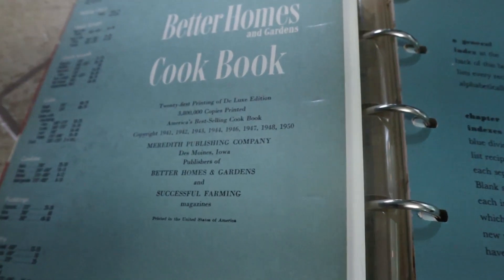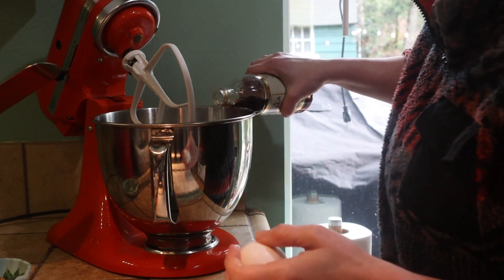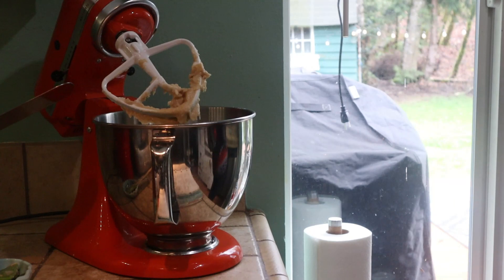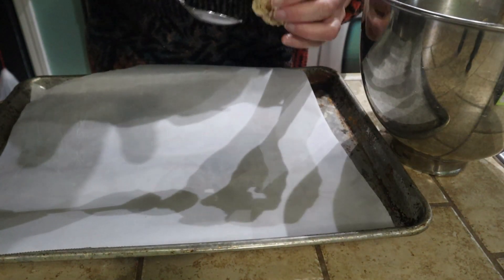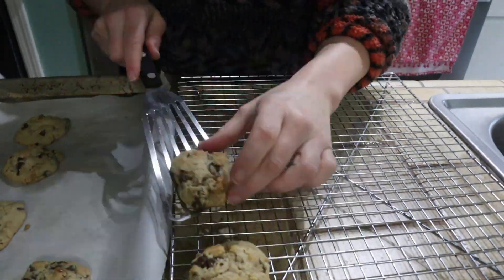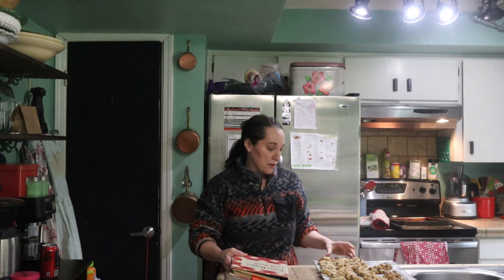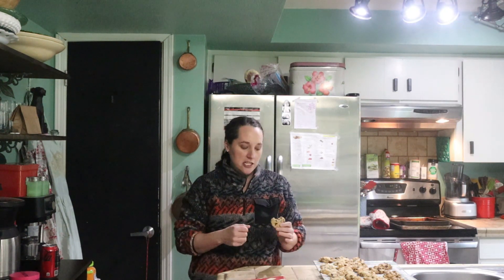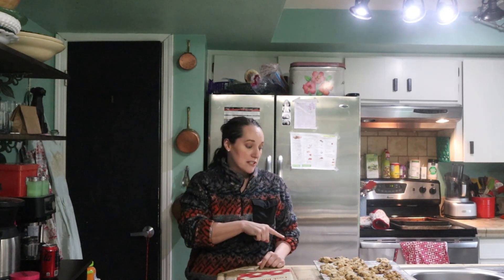Old Fashioned CHOCOLATE CHIP COOKIE Recipe! QUICK & EASY Recipe From 1950!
This old fashioned chocolate chip cookie recipe comes from the Better Homes and Garden Cookbook which is from 1950.

½ cup shortening
1 TSP vanilla
½ cup sugar
¼ cup brown sugar
1 well beaten egg
1 ½ cups flour
½ TSP salt
½ TSP soda
1 7 to 8 ounce package semisweet chocolate, chopped (or you can use chocolate chips!)
½ cup chopped walnuts

Preheat oven to 375F. Cream shortening, sugars, and vanilla thoroughly. Add egg and beat well. Add sifted flour, soda, and salt and mix well. Add walnuts and chocolate chips and mix well. Drop from teaspoon onto greased cookie sheet and bake for about 12 minutes. Makes about 5 dozen cookies. Enjoy!

Song: Down To The Chicken Shop
Artist: Nicky Dowling